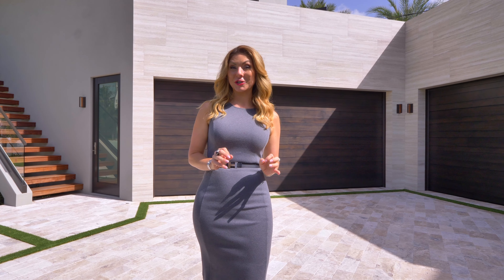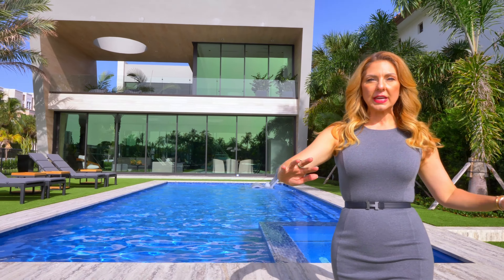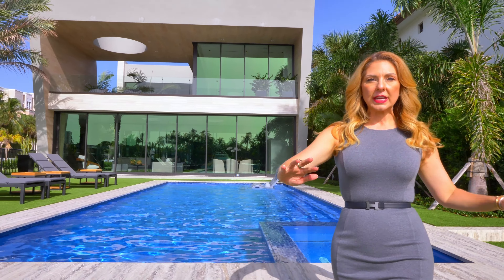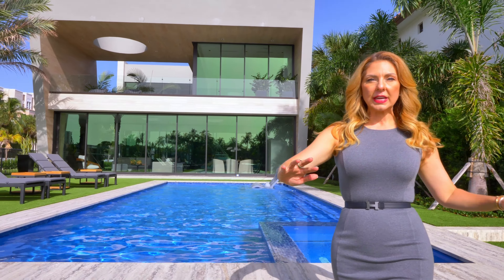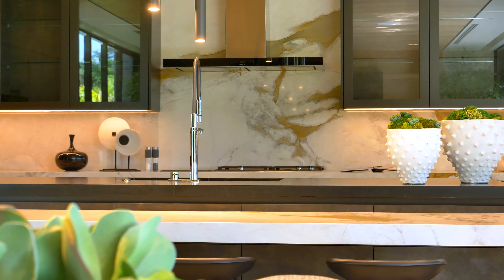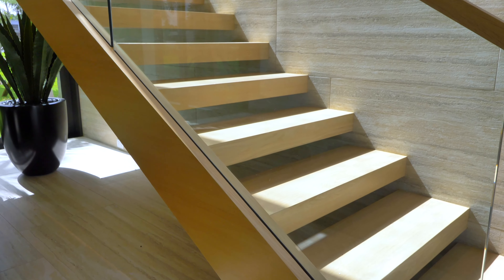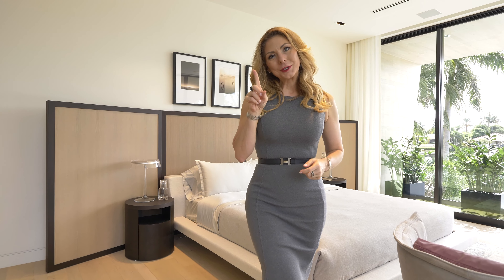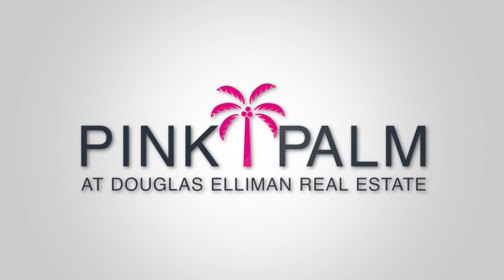Luxury Property Tour Video: $14.5 Million Dollar Waterfront Mansion in Boca Raton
On this episode of Tuesday Tours: join host Rochelle Lecavalier for a peek inside this stunning, waterfront single-family intracoastal home in the heart of East Boca Raton.

Part of uber-prestigious 5th Avenue Estates, this masterpiece at 140 NE 5th Avenue includes 11,111 total square feet with 7,910 square feet of interior living space made up of 5 bedrooms/5.5 bathrooms with a 952 square foot bonus room. The massive 6-car, air conditioned garage totals 2,038 square feet with electric car charging capabilities. Designed by Affiniti Architects, the home comes fully finished and furnished with customized interior design by renowned Interiors by Steven G.⠀

Featuring:
Rochelle Lecavalier
Douglas Elliman
Listing courtesy of:
Chris Franciosa
Compass
Brenner Architecture Group
Affiniti Architects

Instagram: @rochelle.tv / @PinkPalmBoca
Facebook: @Rochelletv / @PinkPalm.tv